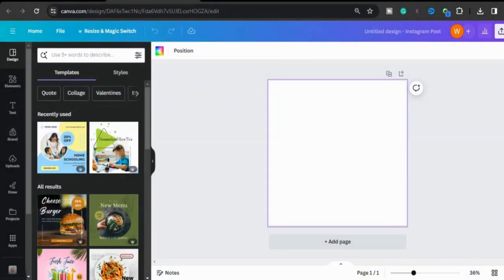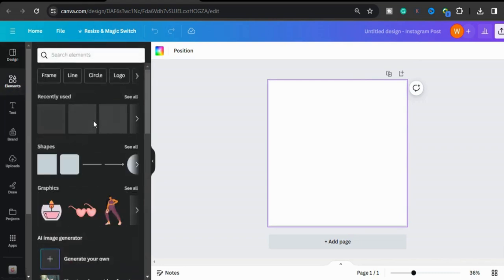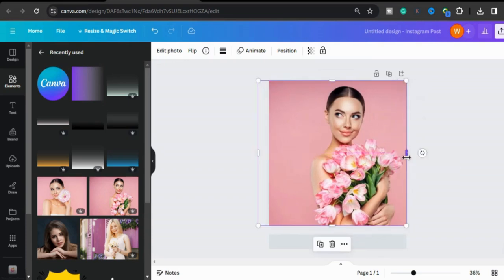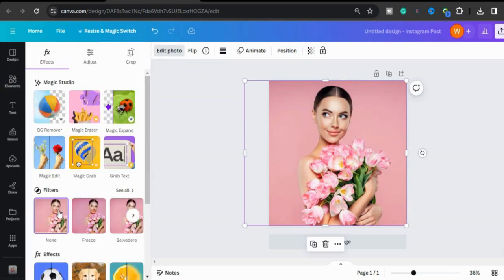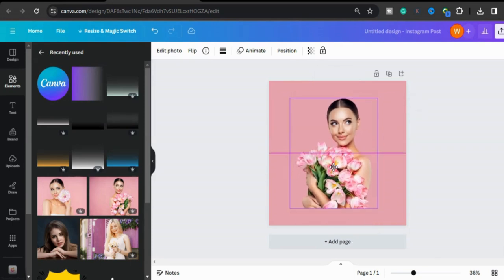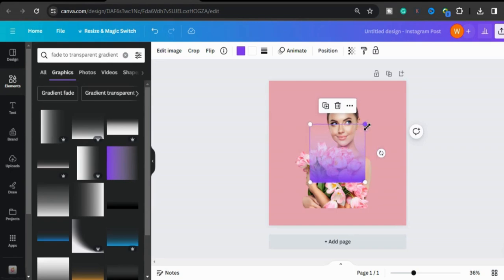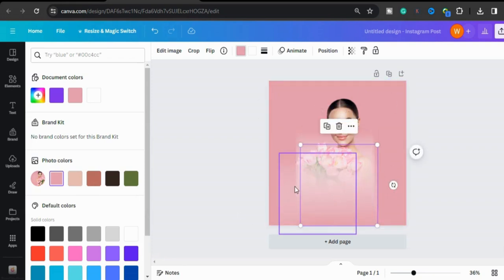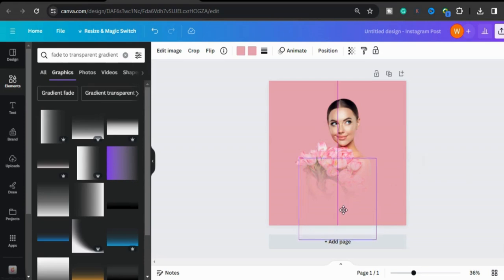How to Blend the Edges of a Photo in Canva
In this Canva Tutorial, I will show you how to blend photo edges using Canva. I hope you will love this.

🎨 Enhance your graphic design skills and make your social media posts, presentations, and marketing materials stand out with this Canva tutorial!

blend photoedgesincanva
# fadeedgesofphoto
how to use canvatutorial